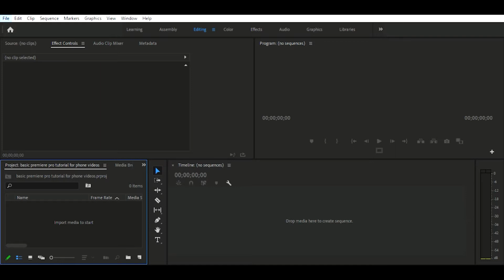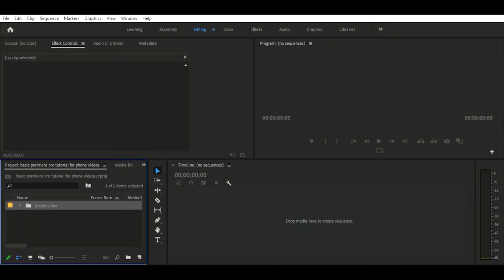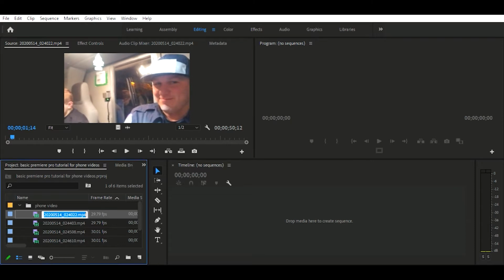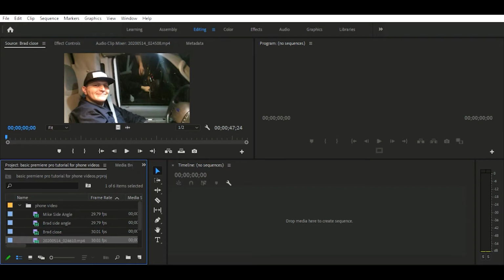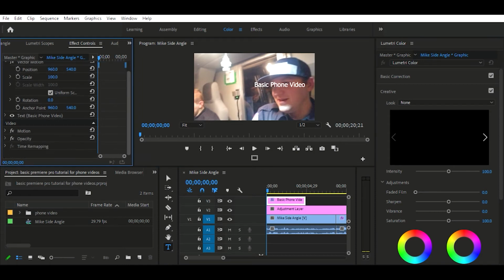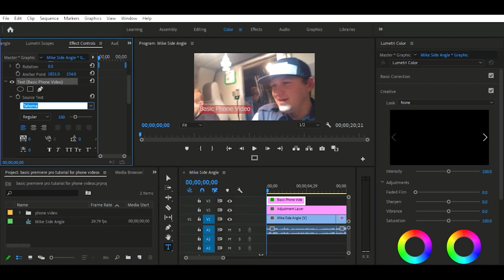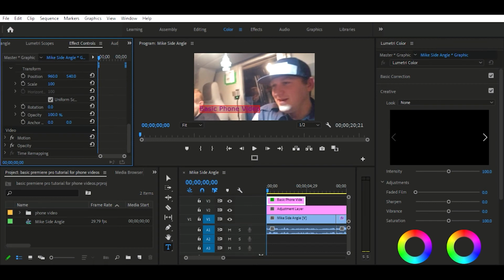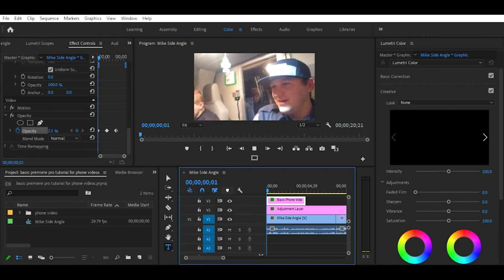basic premiere pro tutorial for phone footage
This tutorial shows how to create a quick premiere pro video utilizing footage from your phone.